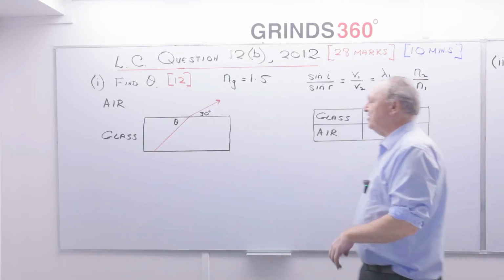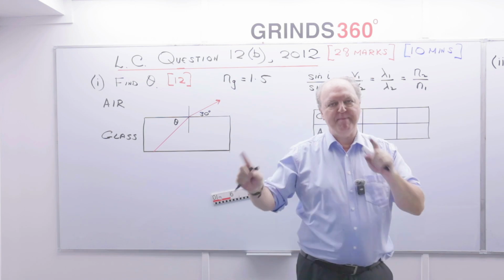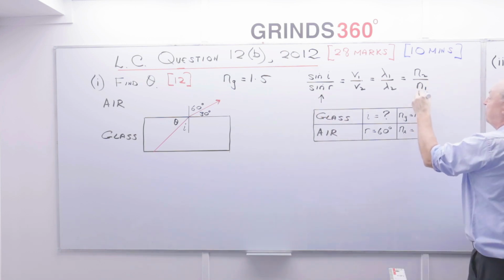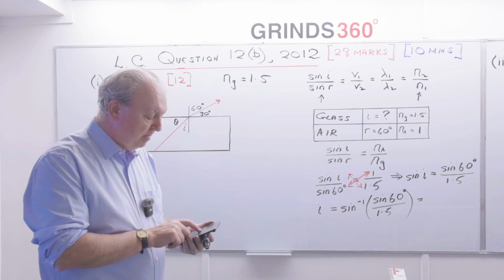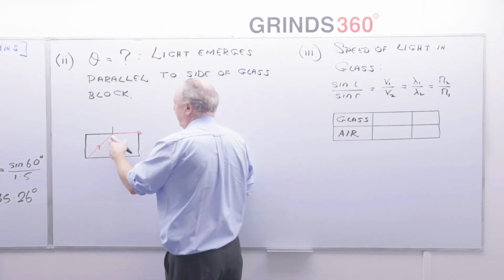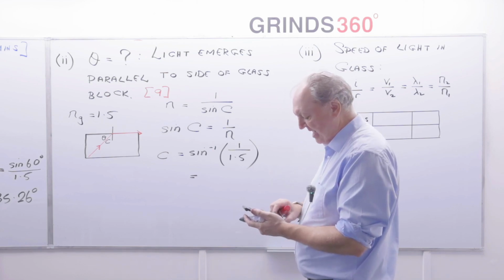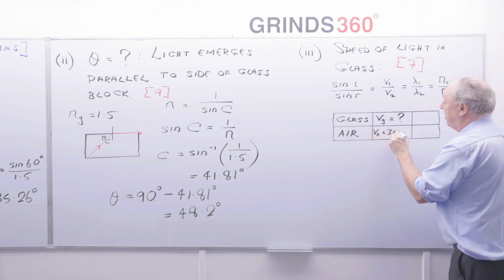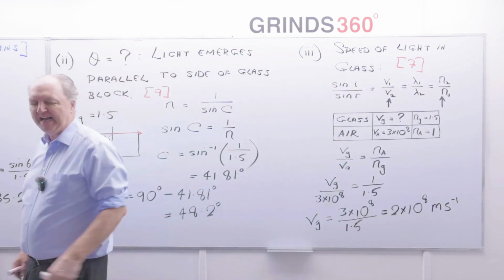Light & Sound: Refraction | 2012 Past Paper Q12 B (Episode 7)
In this lesson, Kieran will guide you through the 2012 Physics LC exam problems related to lenses, refraction, and optical instruments. You’ll learn how to approach and solve problems effectively, improving your exam technique.